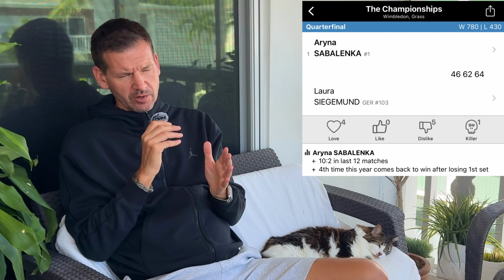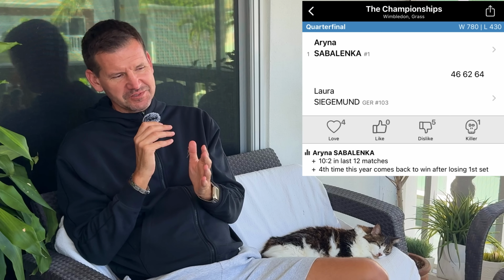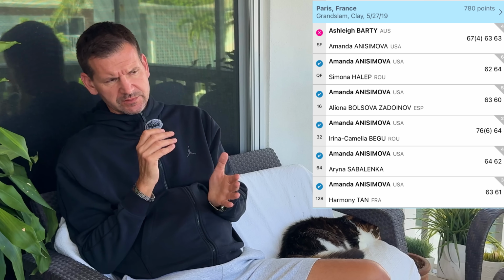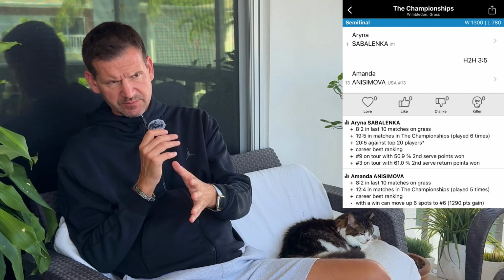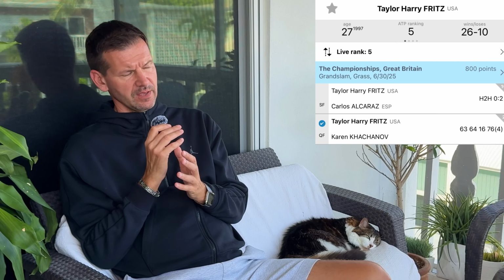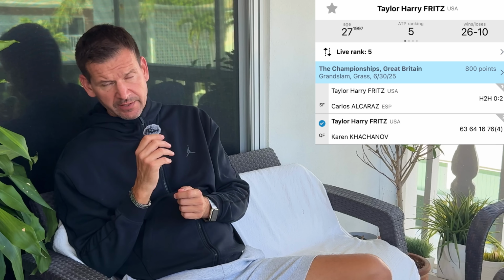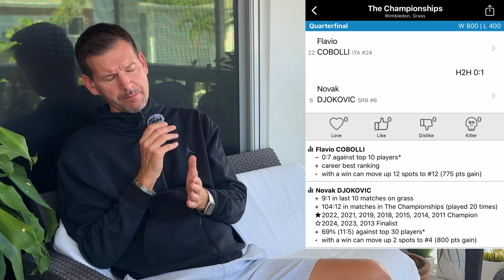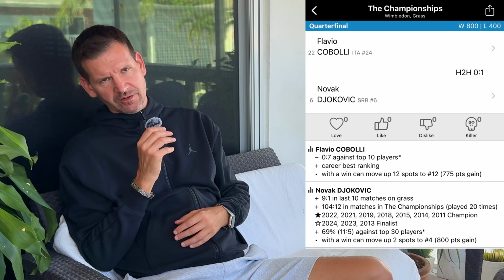Fritz vs Alcaraz Preview | Siegemund Tactics | Djokovic vs Cobolli Preview | Wimbledon Day 9 Wrap-Up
In today's video, I recap Day 9 of the 2025 Wimbledon Championships and discuss Sabalenka's win over Siegemund, Alcaraz's victory over Norrie, and Fritz's win over Khachanov. Furthermore, I preview the semifinal between Fritz and Alcaraz and the quarterfinal between Djokovic and Cobolli.

0:00 Sabalenka vs Siegemund
3:27 Anisimova Makes Semis
6:06 Fritz vs Alcaraz Preview
8:26 Djokovic vs Cobolli

🎾 Tennis Equipment Reviews: